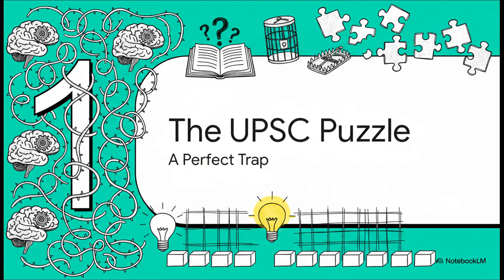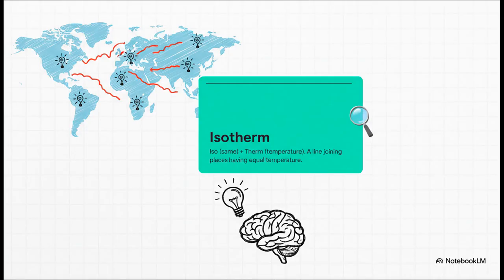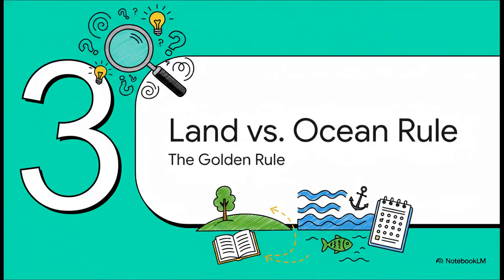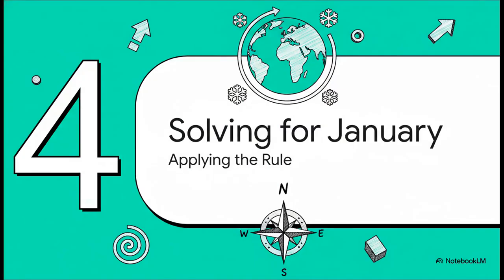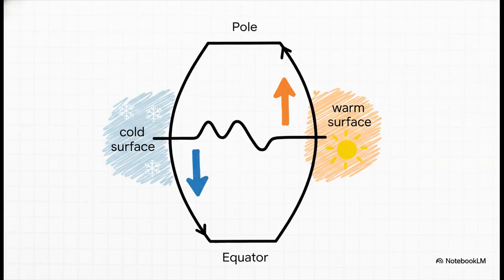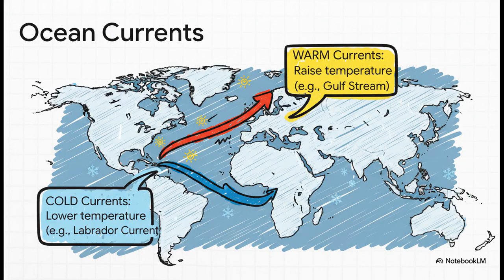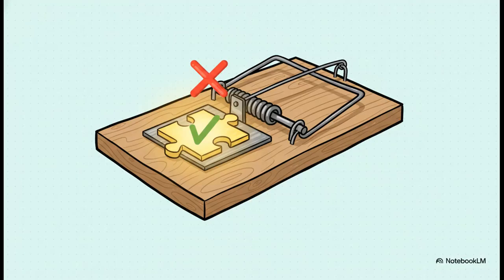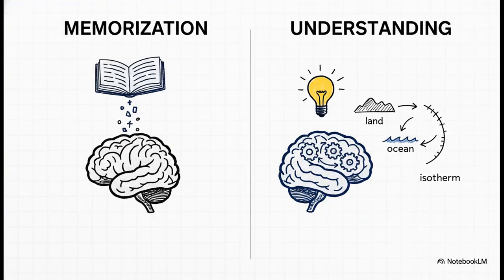UPSC didn’t ask this to test your memory.It asked this to eliminate you.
his single PYQ on Isotherms destroyed aspirants who memorised but didn’t understand.
📌 UPSC repeats CONCEPTS, not facts.
If you got this wrong, this video will fix your geography forever.
Most aspirants think they failed this UPSC Prelims question because of ocean currents.
That’s wrong.
This PYQ on Isotherms (January) was designed to test conceptual clarity, not rote learning.
In this video, I explain:
What is an isotherm (from zero level)
Why isotherms bend differently over land and ocean
The land–sea heating concept behind January isothermal maps
How UPSC trapped aspirants by mixing correct concepts with wrong classifications
Why Gulf Stream and North Atlantic Drift change the answer
If you understand this concept, you cannot be trapped again in climatology questions.
👉 Watch till the end if you’re serious about clearing UPSC Prelims.

Primary Keywords
UPSC isotherms PYQ
Isotherms UPSC prelims
UPSC geography PYQ
Isothermal map January
UPSC climatology questions
🔑 Secondary / Long-tail Keywords
Why UPSC aspirants fail prelims geography
Isotherms land ocean concept
Gulf Stream North Atlantic Drift UPSC
UPSC geography conceptual questions
How to read isothermal maps UPSC